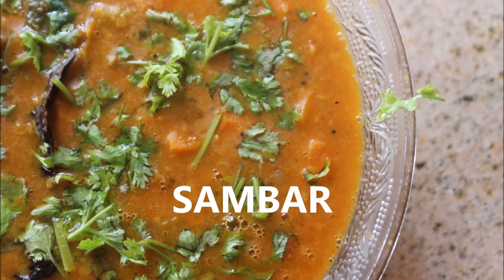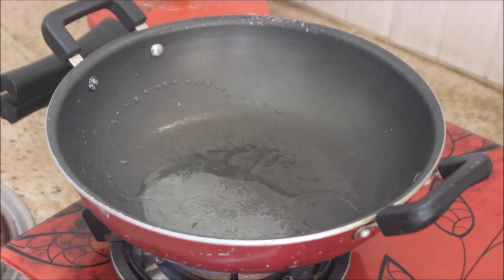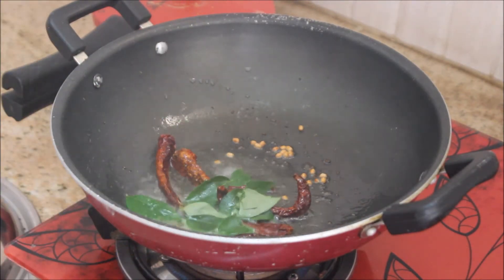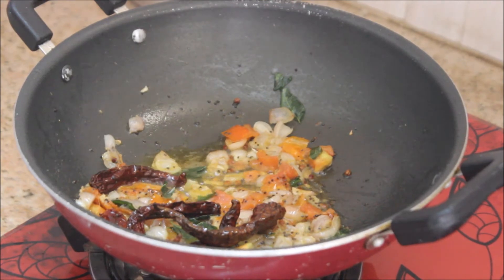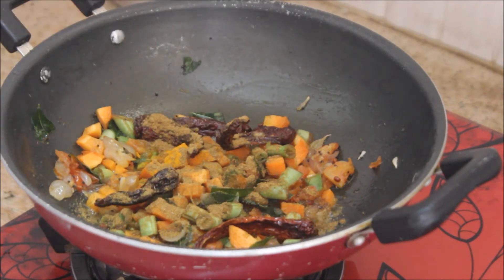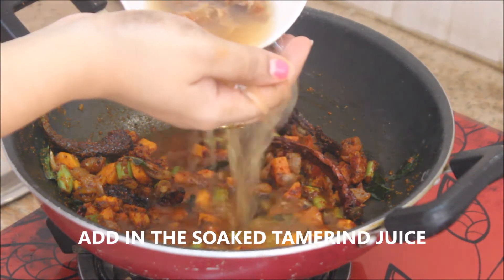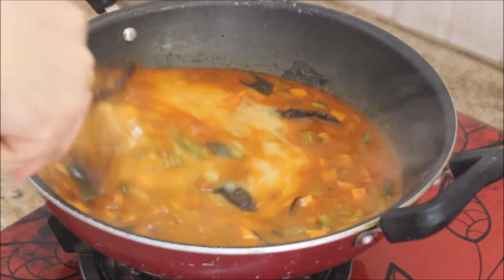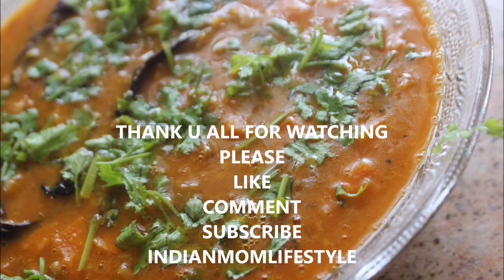SAMBAR RECIPE USING HOMEMADE SAMBAR MASALA POWDER || TRADITIONAL INDIAN RECIPE ( ENGLISH )